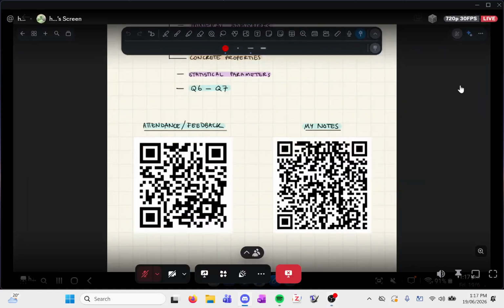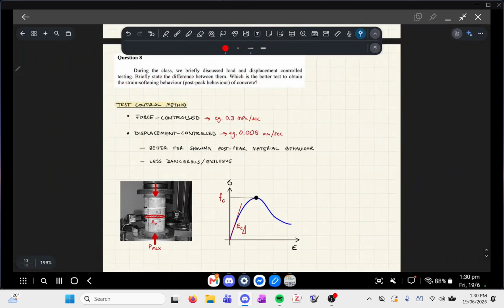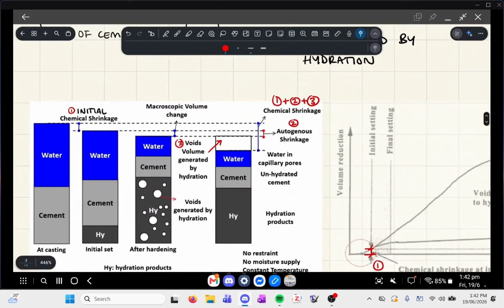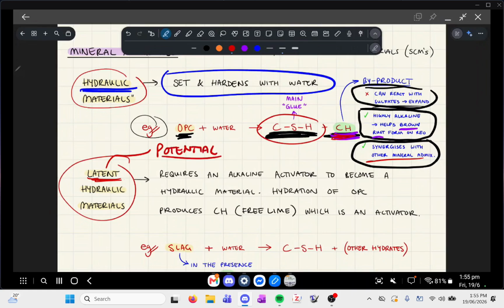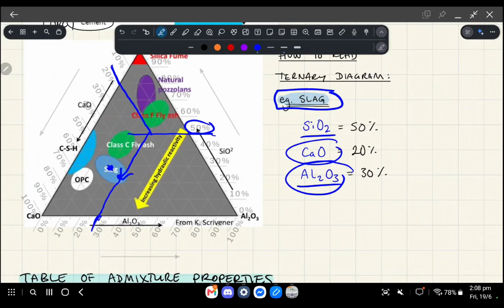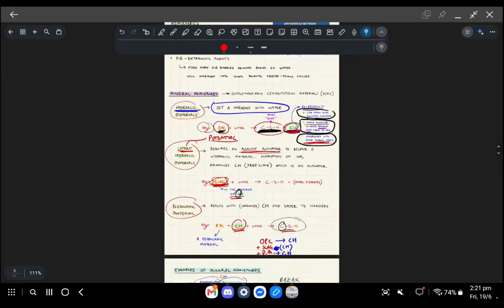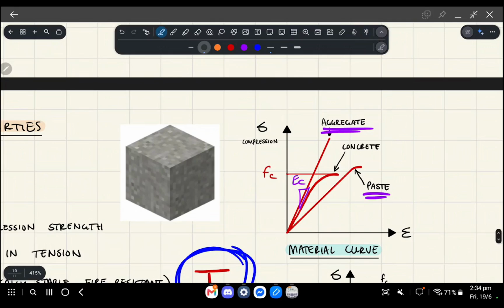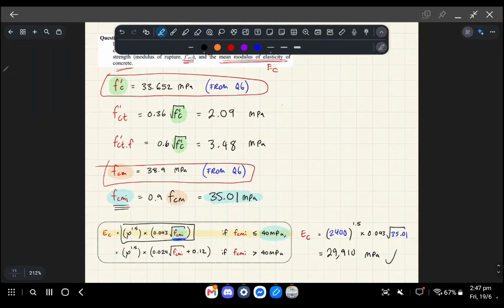2026 CVEN3304 Workshop - Week 3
0:00 Intro
0:50 Questions 5-8 from Workshop 2
15:45 Course structure
16:59 Shrinkage
29:14 Admixtures
43:46 Break
49:25 Ternary diagrams and admixtures
59:43 Shrinkage Questions 1-3 from Workshop 3
1:12:36 Admixture Questions 4-5 from Workshop 3
1:15:00 Concrete properties
1:26:05 Probability-based strength Questions 6-7 from Workshop 3